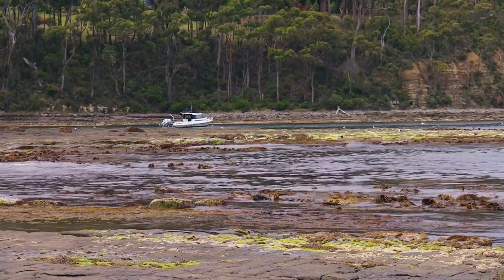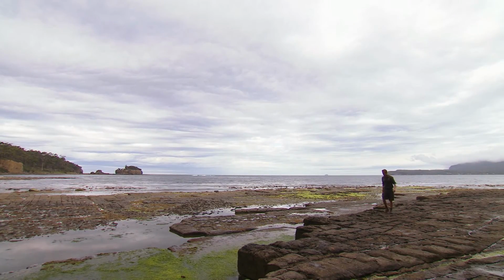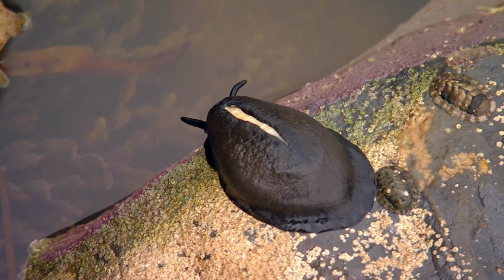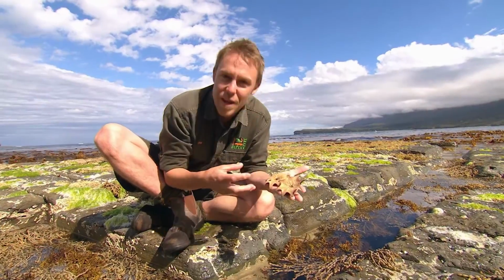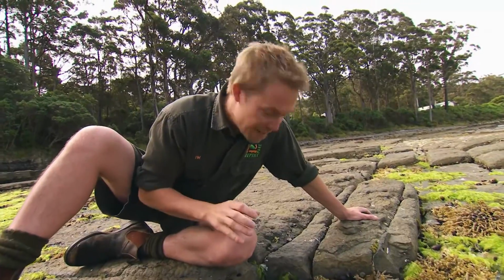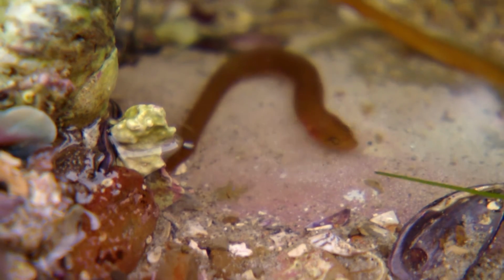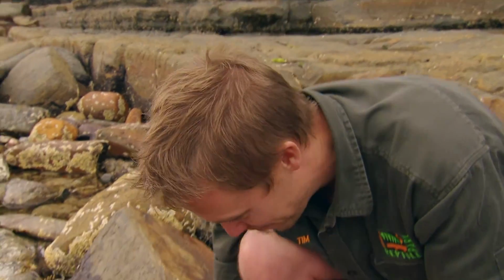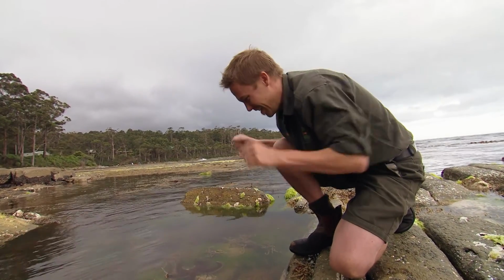Finding The Bizarre and Awesome Critters In Aussie Rockpools! 🦀 | The Wild Life Of Tim Faulkner Clip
We're going to explore some of the bizarre and awesome critters that live in Australian rockpools!

From starfish to crabs to sea slugs, we'll see all kinds of weird and wonderful creatures. This is a great activity for kids and adults alike, and it's sure to be a blast! Watch the video and see for yourself!

🦁 Untamed is your online channel for the best of wildlife and wild living. From the world's most dangerous animals to wildest of adventures, Untamed is your channel for high octane animal & nature encounters. From crocodiles to creepy spiders, the outback to Antarctica, get your wilderness fix as you binge our TV shows, documentaries and more! Brought to you from the makers of Bondi Vet.